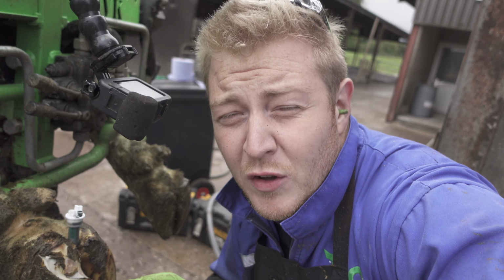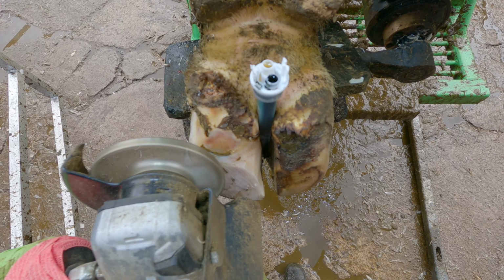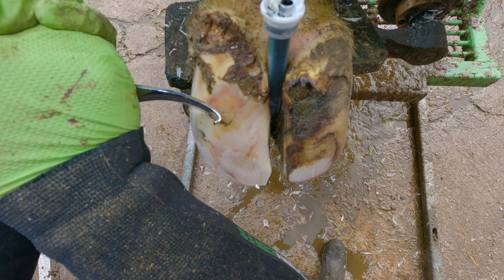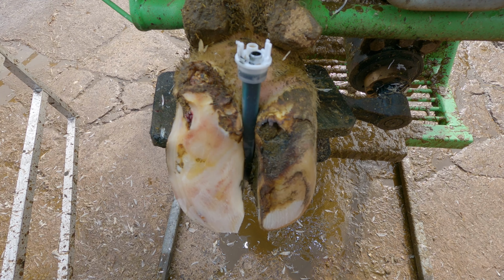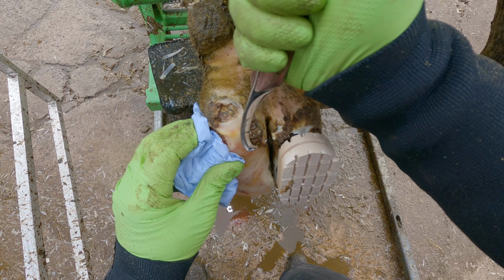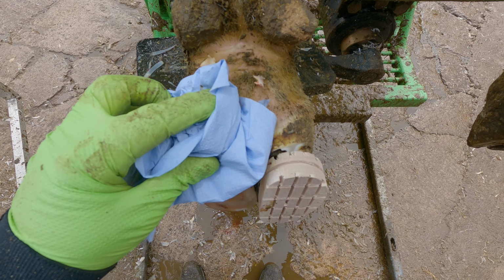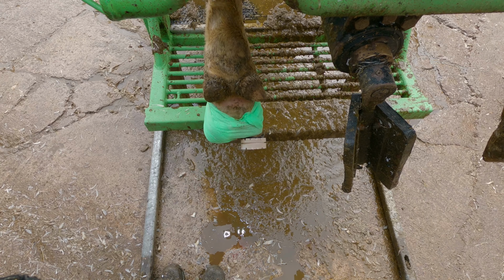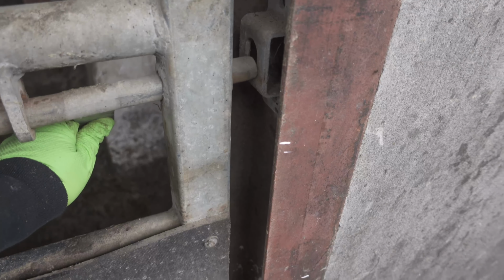GUESS what's underneath this CHUNK OF HOOF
In this video, Gareth, Professional Hoofcare Specialist, Heads out for days trimming when Gareth comes across this foot... But there is a surprise below these HUGE Chunks of Hoof Horn which Gives a very satsifying trim